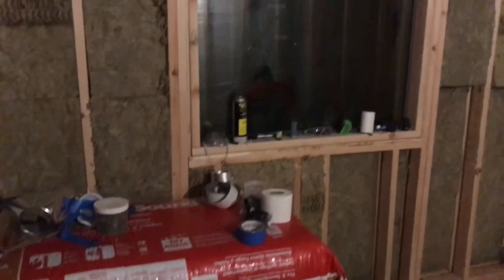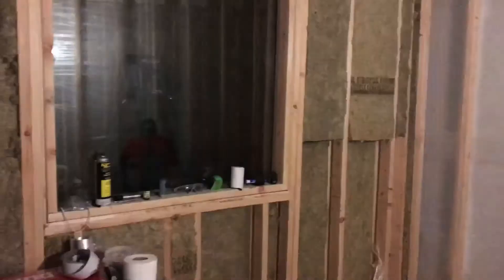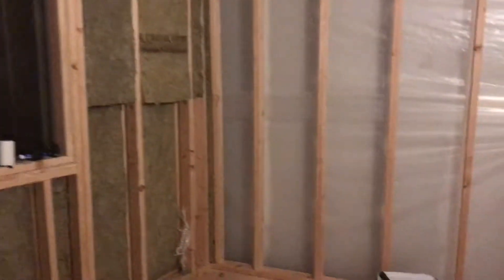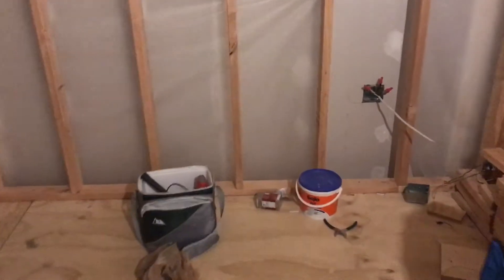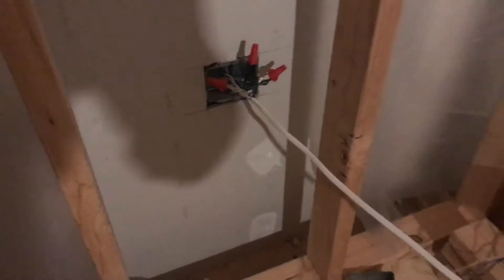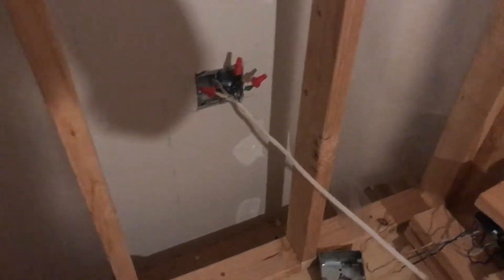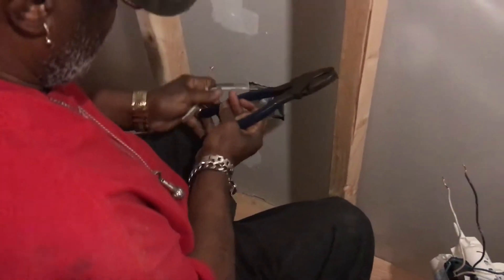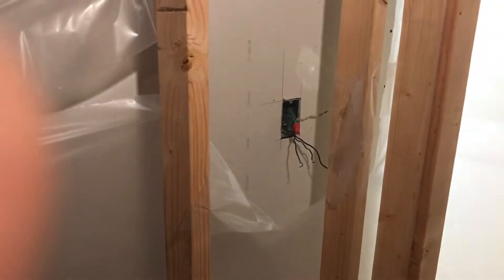SL, Building a Studio Pt. 17 Electrical/ AC Unit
How to Build a Recording Studio-@215sljewell Instagram
@Stephon Laws Facebook
@215sljewell Twitter Soundproofing